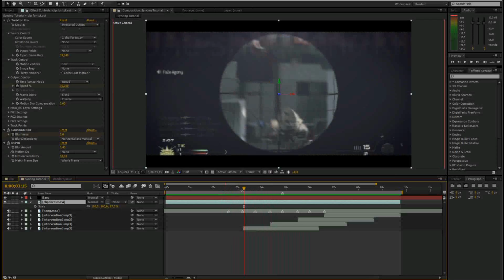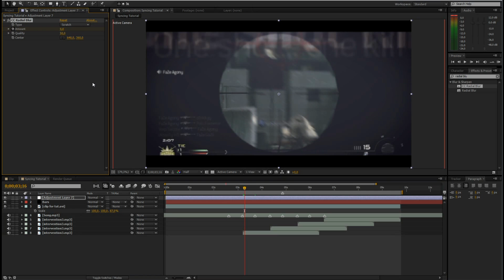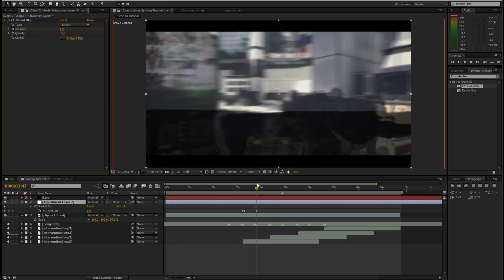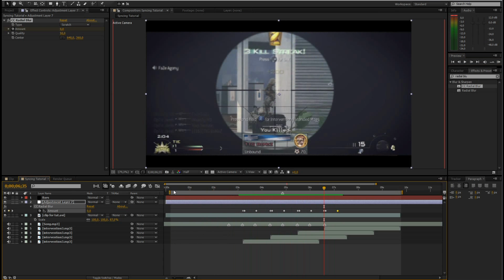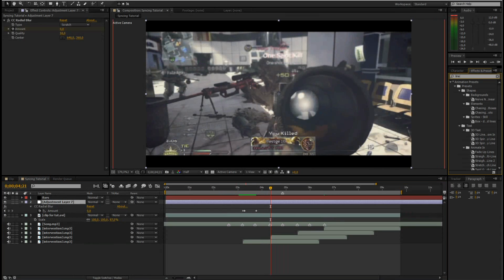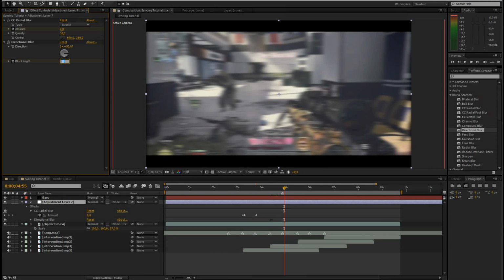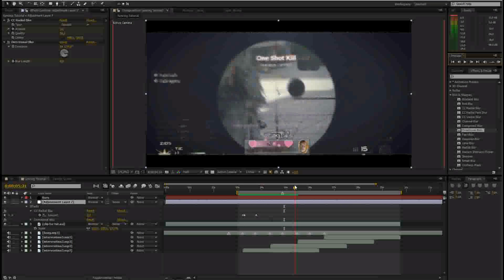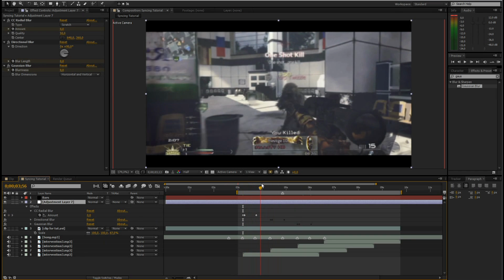After Effects | Sync-effects #1 | Blur - Effects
In this Tutorial (Series) I show you some nice effects for your edits. In this Tutorial: Radial Blur, Directional-/Linear Blur, Gaussian Blur.

I know that this is pretty basic but I want to start at the beginning (: More advanced stuff coming soon (; - like if you enjoyed it and want more Tutorials.

Also leave your requests.